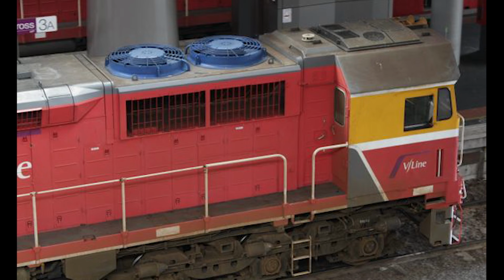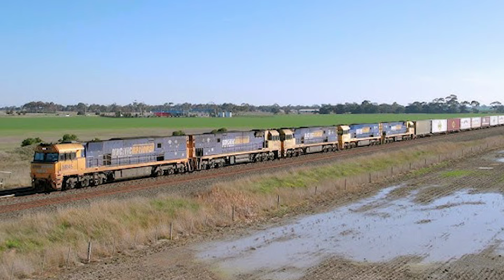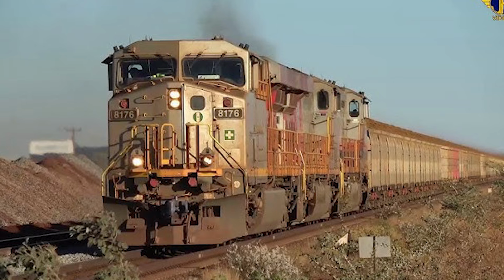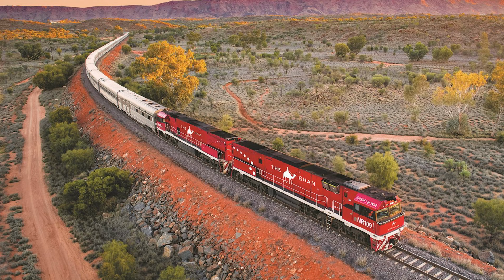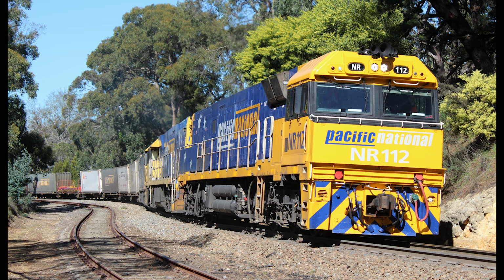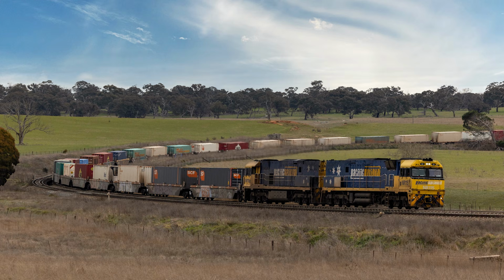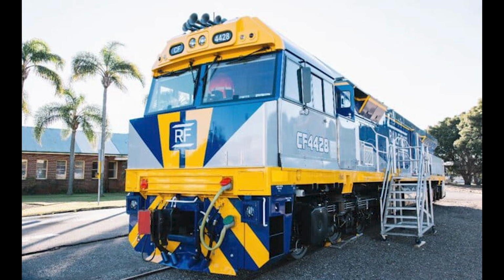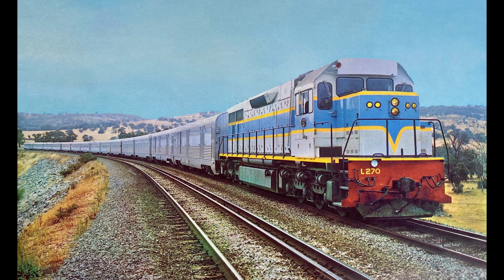Why the Australian NR Class Became a Heavy Haul Success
This documentary explains why Australia’s NR Class became one of the most successful heavy-haul locomotives ever developed for the continent. It covers the economic and operational crisis that led to its creation, the engineering decisions shaped by Australia’s extreme climate, and the unique systems that make the NR Class reliable across thousands of kilometres of desert, mountains, and coastal railways. It also explores its real-world performance, iconic liveries, cultural impact, and lasting legacy as the backbone of Australian long-distance freight.